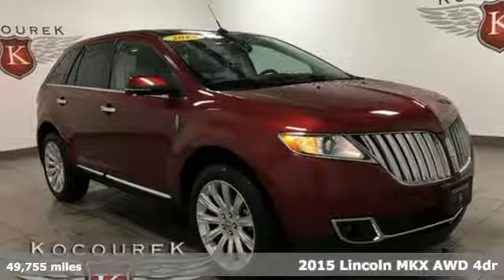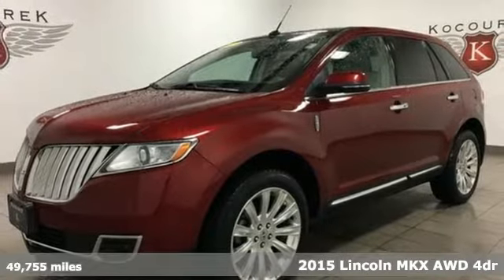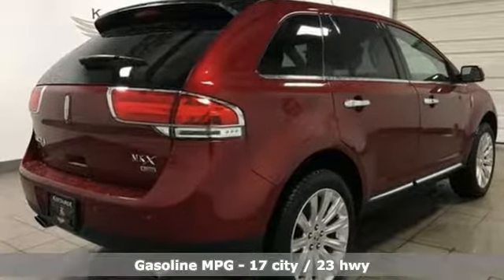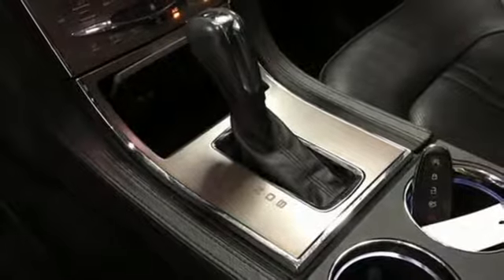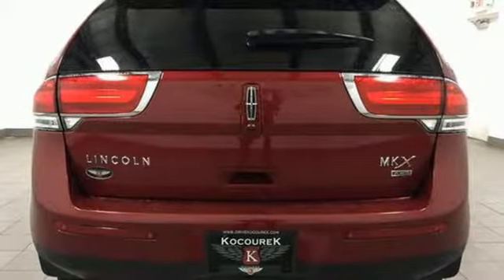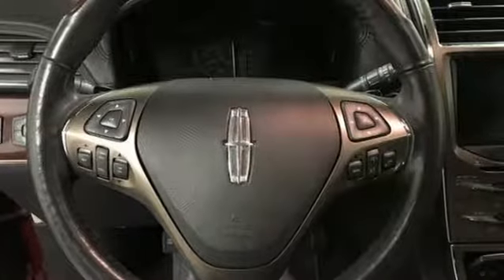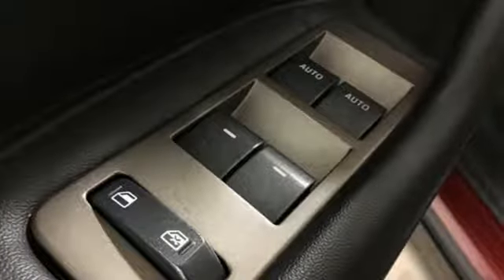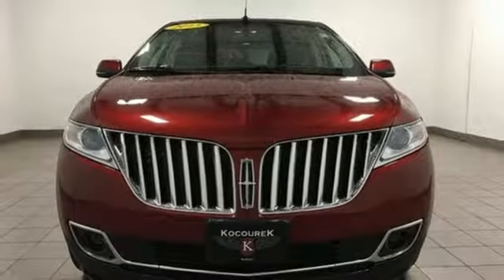Used 2015 Lincoln MKX Wausau, WI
Year: 2015
Make: Lincoln
Model: MKX
Trim: Base
Engine: 3.7L V6 Ti-VCT 24V
Transmission: 6-Speed Automatic with Select-Shift
Color: Red
Interior: Charcoal Black
Mileage: 49755
Stock #: P7543A
VIN: 2LMDJ8JK4FBL23648

Address:
2727 North 20th Ave